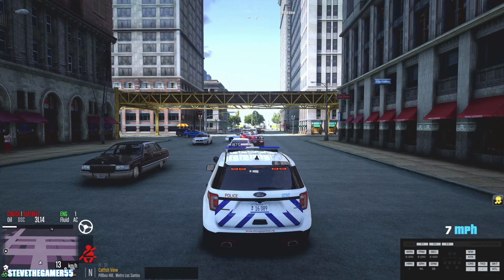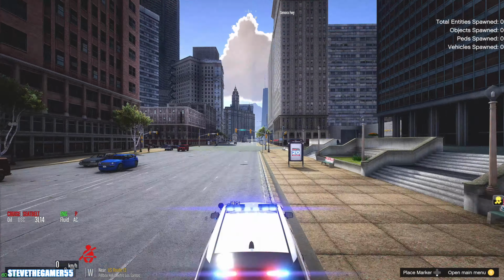Playing GTA 5 As A POLICE OFFICER City Patrol| Chi|| GTA 5 Lspdfr Mod| 4K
Welcome to another episode of LSPDFR, as we'll try our best to survive this one.

2022 Unmarked Lincoln Navigator+ Los Santos x Blaine County Sheriff Pack

GTA 5 Mod Supercars Sunday Patrol| Bugatti Chiron Police | Hot Pursuit Police [Add-On / Replace | Template]

Playing GTA 5 As A POLICE OFFICER Friday Gang unit Patrol| Dodge Magnum|

gta gta5 gta5reallifemod gtx preet gta 6 gtx preet fortnite gta 5 lspdfr gta v gameplay